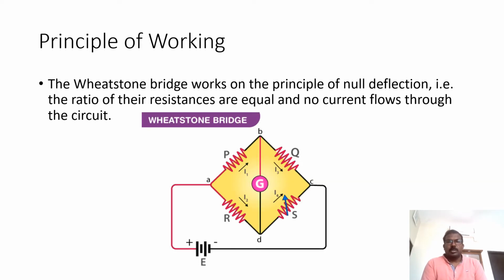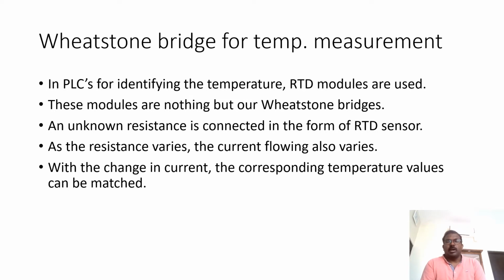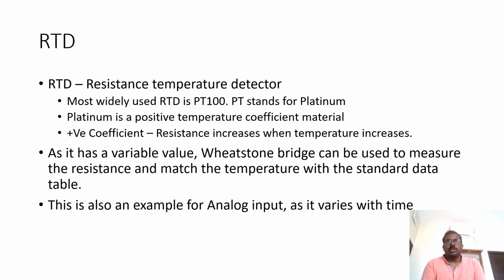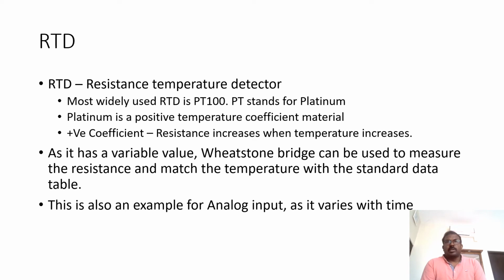Wheatstone bridge and Its industrial application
About the basic principle of Wheatstone bridge, How it is used in RTD for measuring temperature